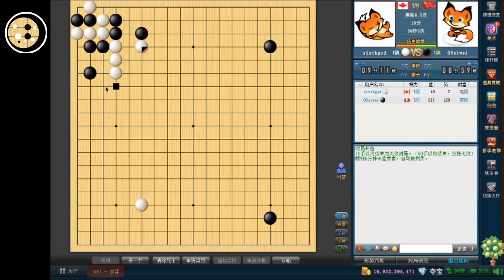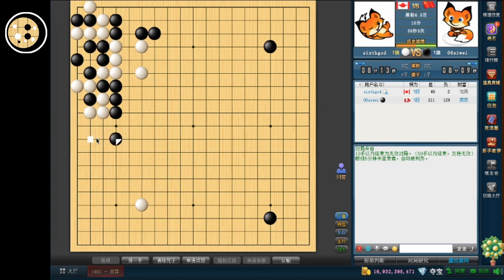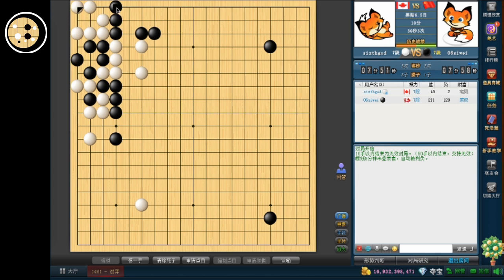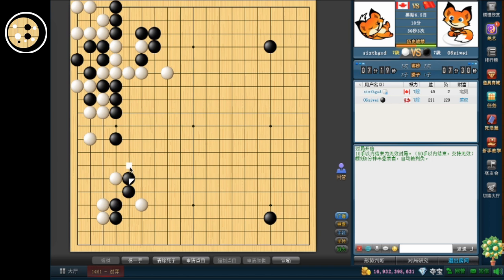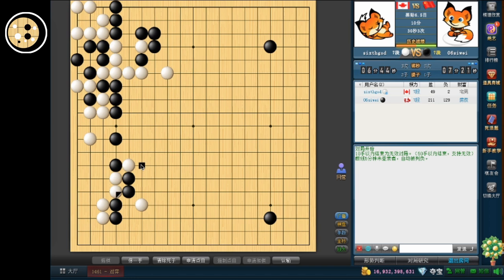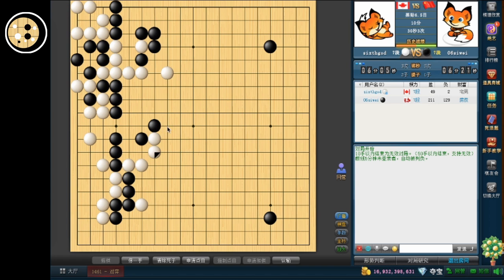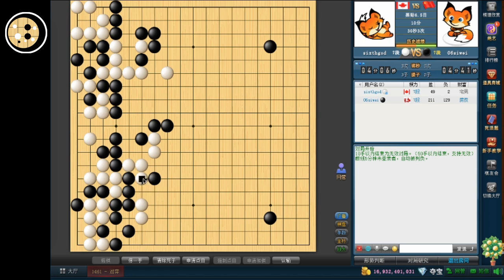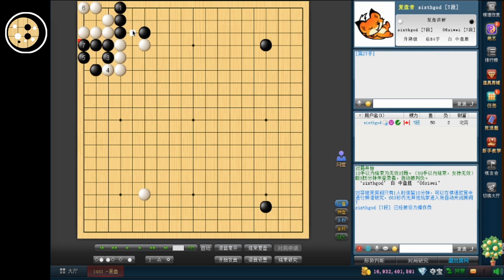Casual Online Go Game #28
1-Dan Professional player Ryan Li and the New York Institute of Go presents the NYIG_Go's Casual Online Game Series.

This video features Ryan playing online games while teaching and demonstrating strategies, techniques, josekis, life & death, and everything go players need to know.

Go, or "Weiqi" (圍棋) in Chinese, "Baduk" (바둑) in Korean, "Igo" (囲碁) in Japanese, is a 2-player board game has originated in China over 4,000 years ago.

The New York Institute of Go (NYIG), along with our 501©(3) non-profit charitable organization,  New York Go Association (NYGA), was founded in 2016 in New York City by Stephanie Yin.

For more information about the NYIG and NYGA, please visit our

To support the NYGA and NYIG, go Any support will help us improve the quality of our videos and provide a better service in the Go community.